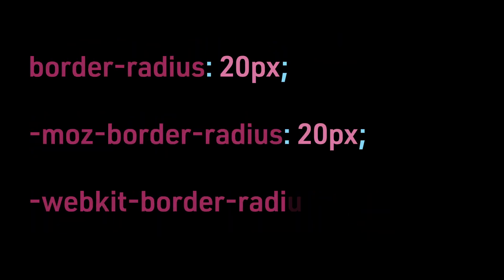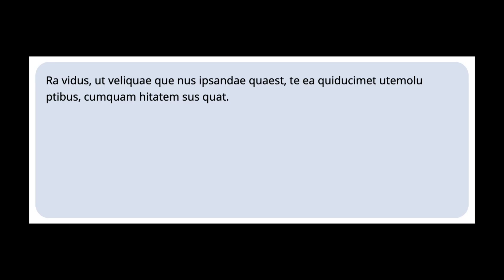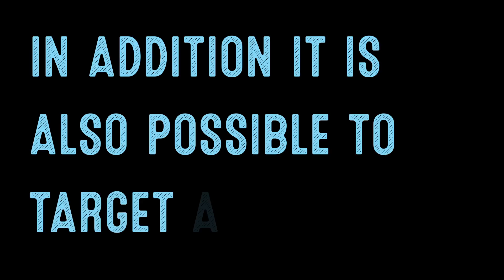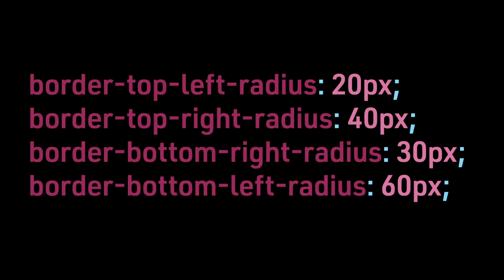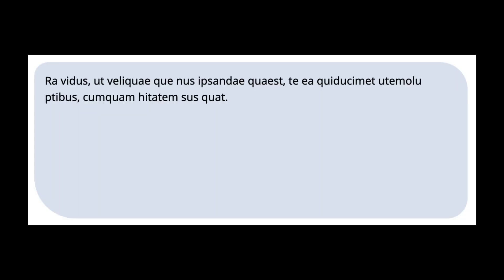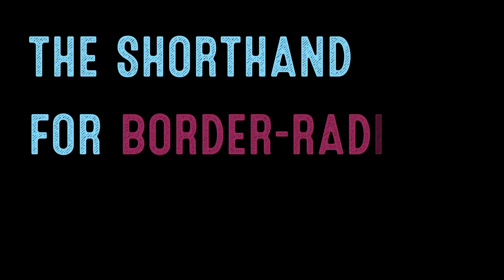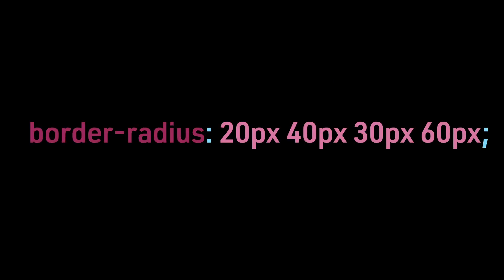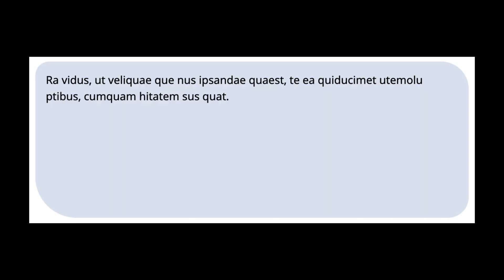Coding for Beginners: CSS Basics #17— How to Round the Corners of Elements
Going back to borders, it is also possible to round the corners of a border placed around an element. In order to do this, we would adjust the border-radius. The value is the size of the radius in pixels.

border-radius: 20px;
-moz-border-radius: 20px;
-webkit-border-radius: 20px;

For border-radius to work in a cross-browser compatible fashion we have to add the prefixes -moz- for Mozilla Firefox and -webkit- for Apple Safari.

This is how the code would display.

In addition it is also possible to target a particular corner instead of all corners.

border-top-left-radius: 20px;
border-top-right-radius: 40px;
border-bottom-right-radius: 30px;
border-bottom-left-radius: 60px;

The shorthand for border radius is as follows: top-left, top-right, bottom-right, and bottom-left

Here is an example:

border-radius: 20px 40px 30px 60px;